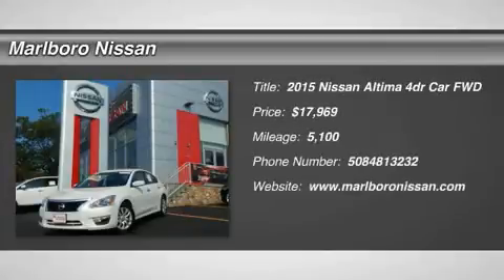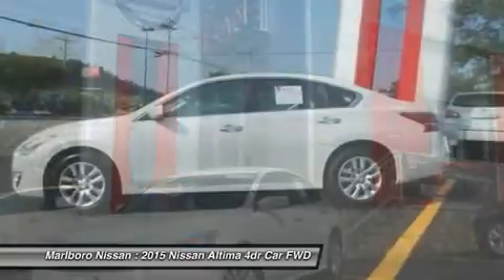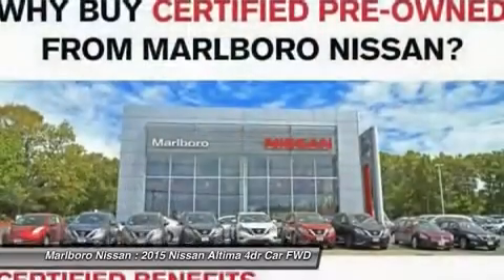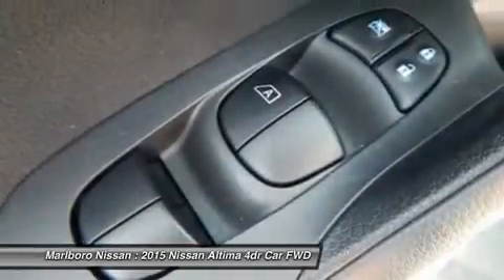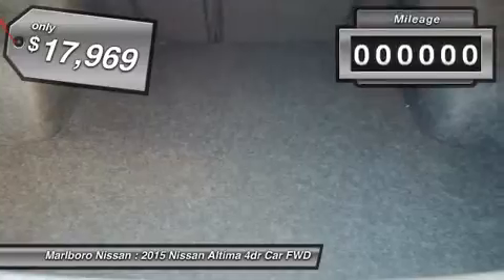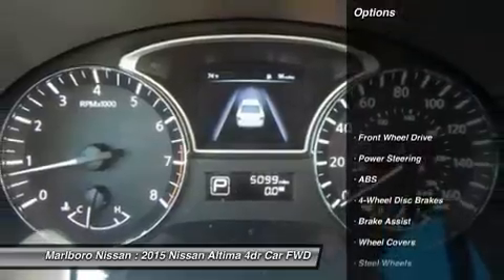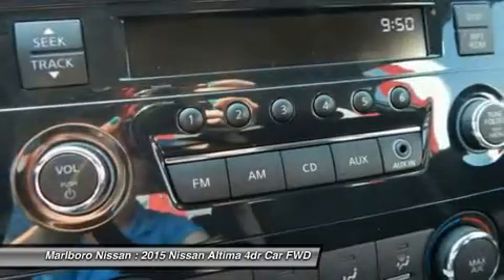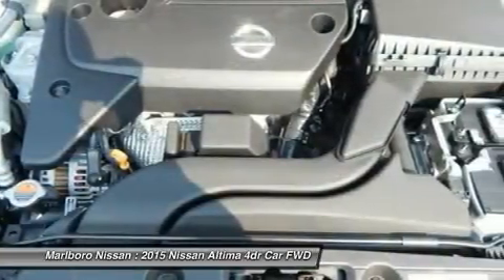2015 Nissan Altima 34924A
2015 NISSAN ALTIMA Marlborough, MA
Stock# 34924A

Marlboro Nissan
740 Boston Post Rd E

This Sleek and Sporty *Nissan Certified*  2.5 S  Altima was just traded and comes well equipped with Full Power Options, *Bluetooth*, AM/FM/CD with Steering Wheel Mounted Controls, Air Conditioning, and Much More!!! With a Factory Backed *84 Month/100,000 Mile Warranty*, 167 Point Safety Inspection, and 24/7 Nissan Roadside Assistance, This Altima won't last long, So call or email Marlboro Nissan today, and start driving today!!!